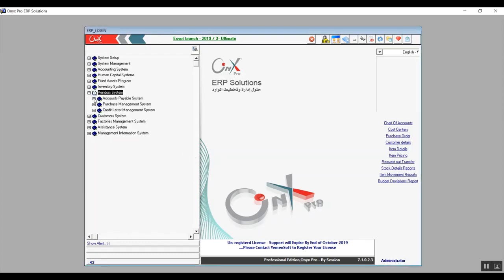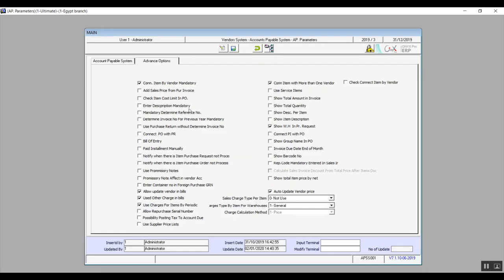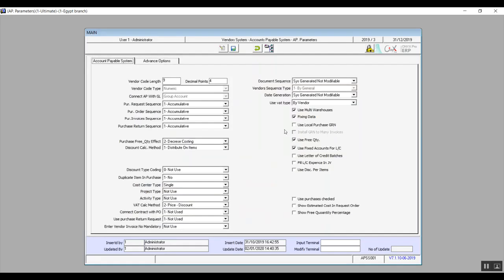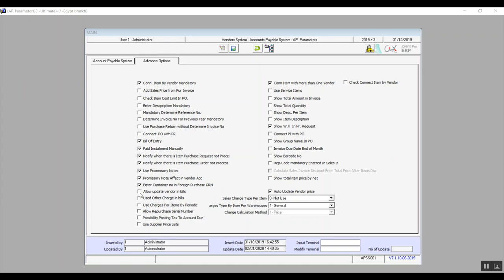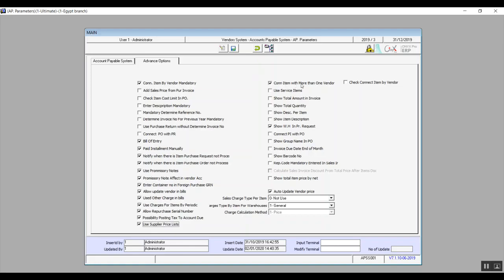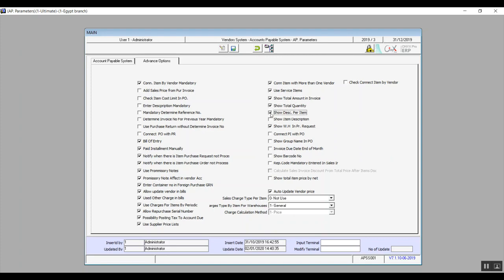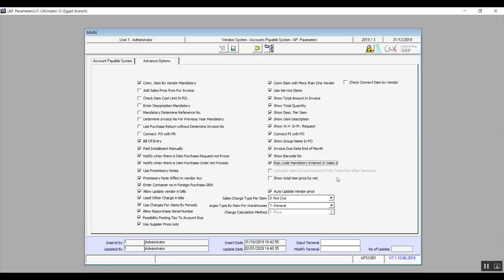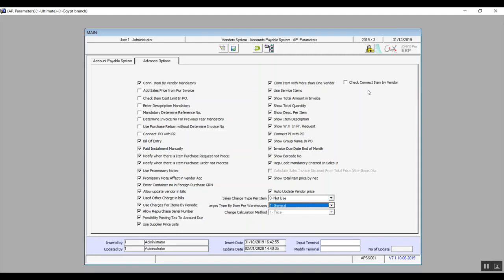ONYX ERP Acconuts Payable Lecture 2